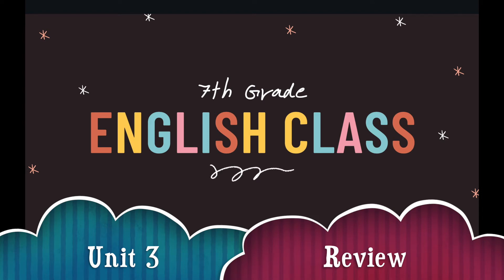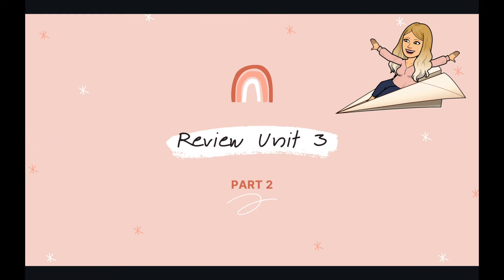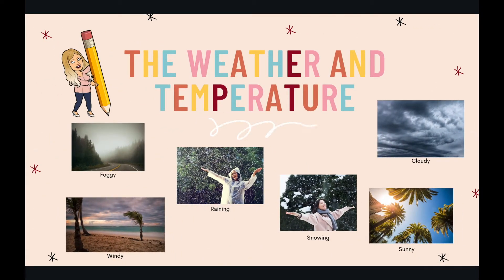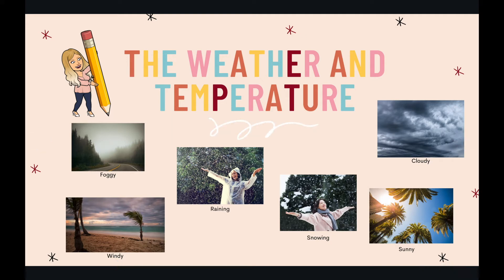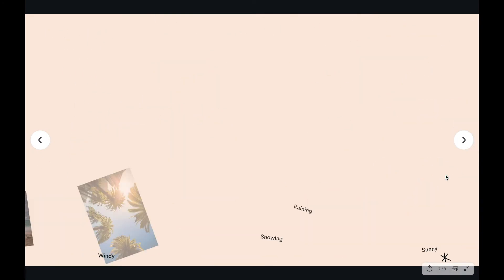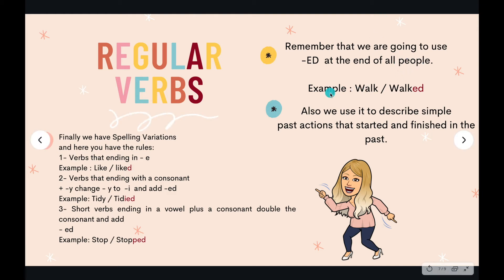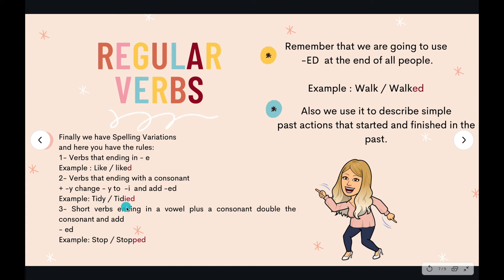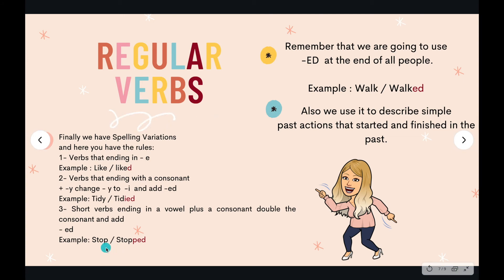Inglés_7º Básico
Clase Nº 16: Unit 3, Review.